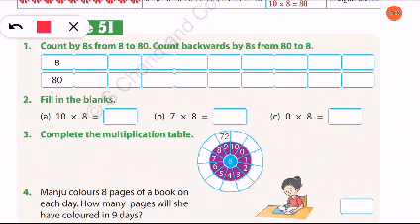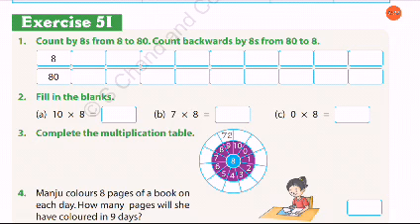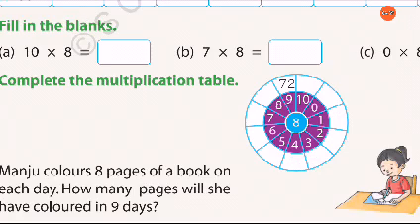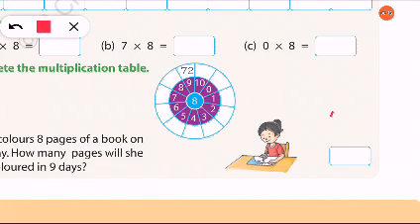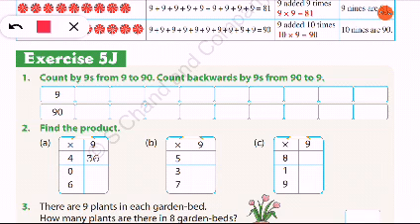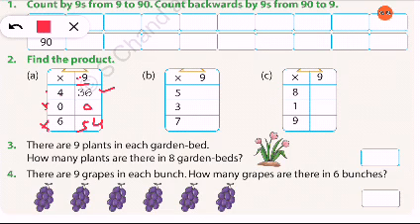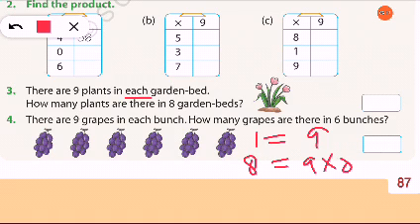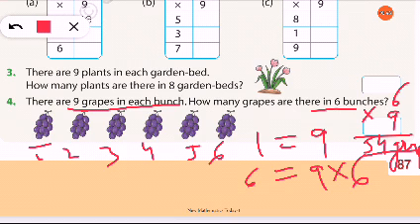Mathematics clas 2/chap 5/video 6